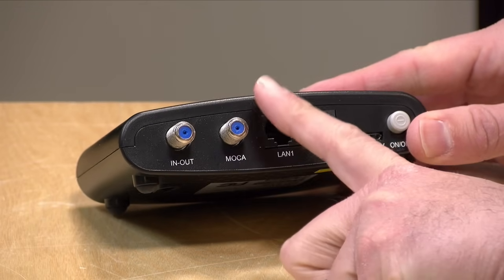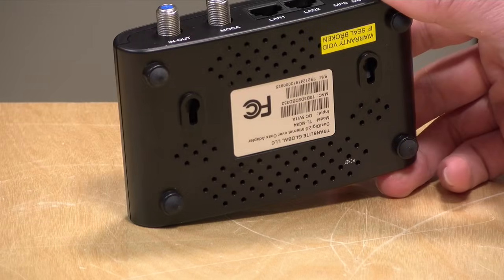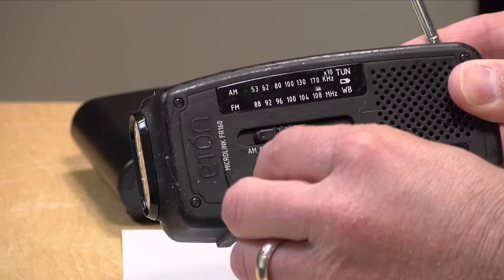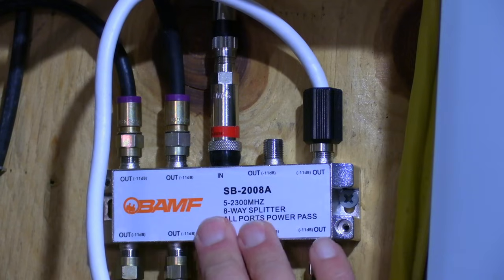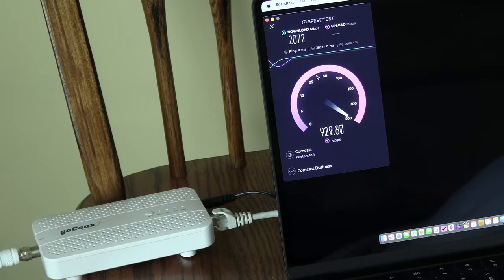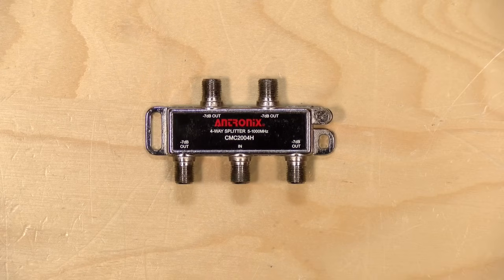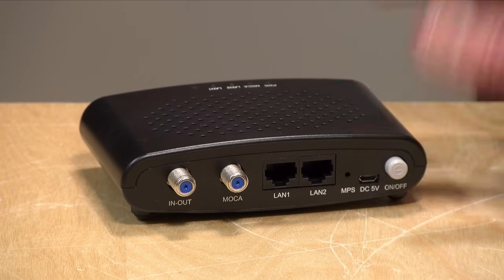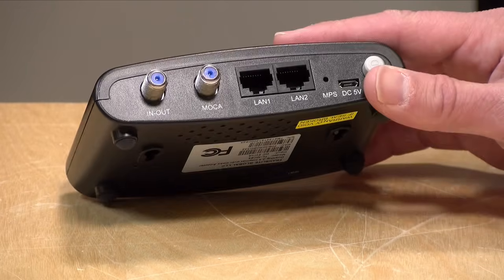MoCA Explained - How Cable TV Wiring Can Extend Your Home Network Better than Power Line!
VIDEO INDEX:
00:00 - Intro
02:11 - How MoCA Works
02:42 - MoCA Co-Exists with Cable Modems
03:43 - My Moca Network
04:02 - Moca Filter Location
06:08 - Network Speed Test
07:10 - Splitter Recommendations
09:25 - MoCA Interoperability
10:23 - Conclusion